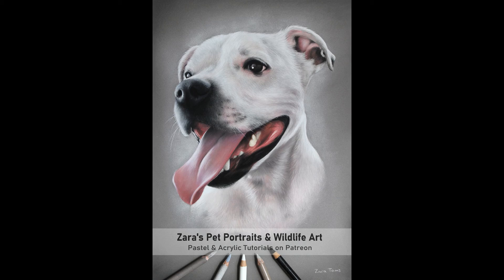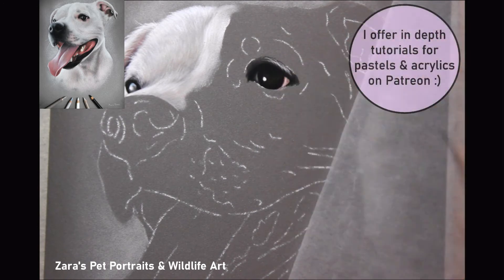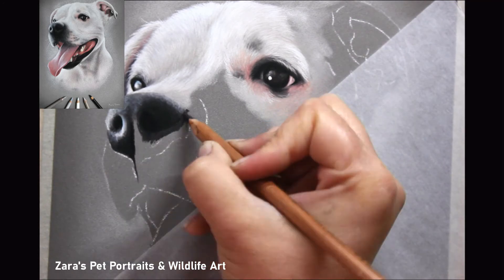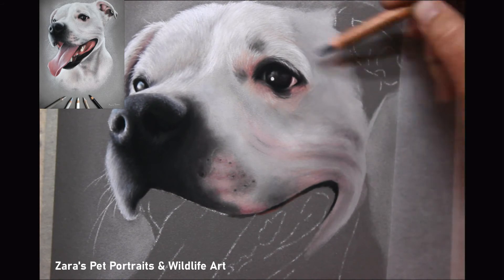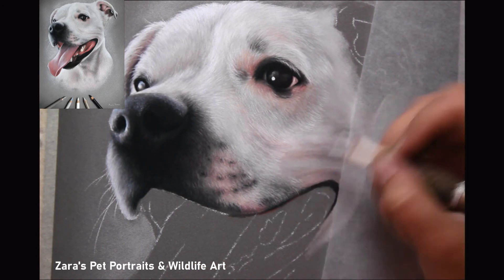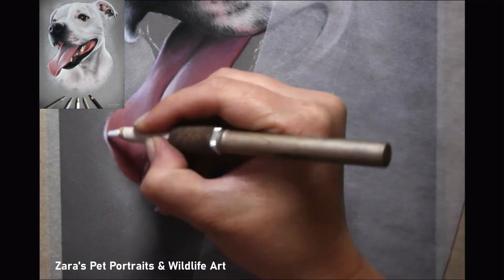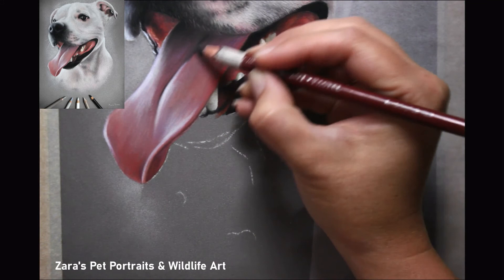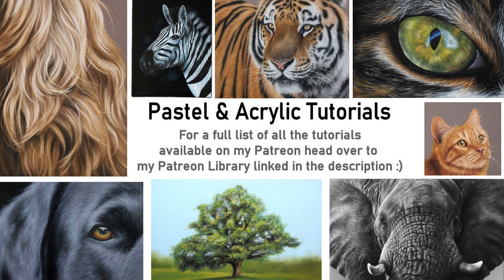DRAWING A WHITE STAFFORDSHIRE BULL TERRIER IN PASTELS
In this time lapse video I'll share a few tips for drawing white fur whilst working on this white Staffordshire bull terrier drawing. Drawing white fur is tricky. There are lots of tonal variations we need to capture if we want the fur looking photo realistic.
Materials used:
A4 (8.3" x 11.7")
Pastelmat paper
Rembrandt soft pastel sticks
Pastel pencils used was a mixture of Carbothello, Pitt, Derwent and Caran d'ache